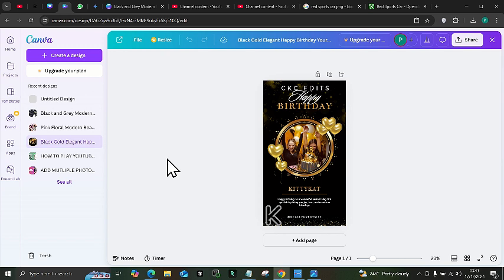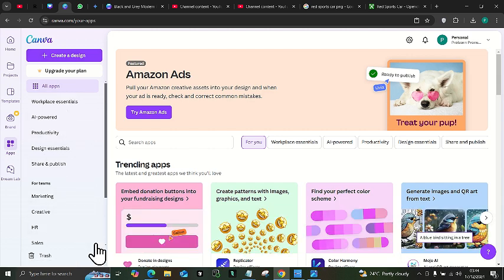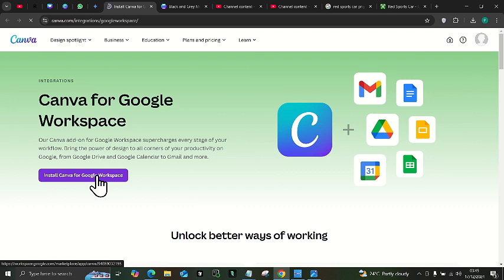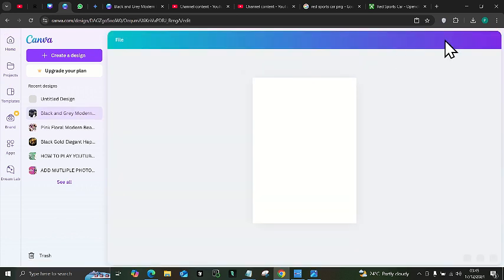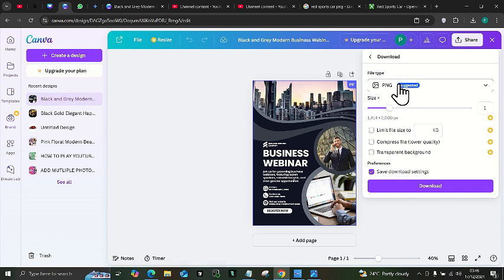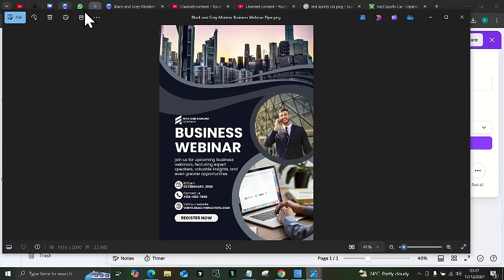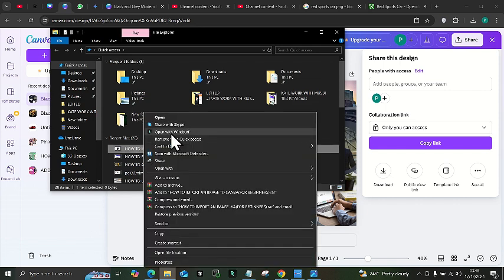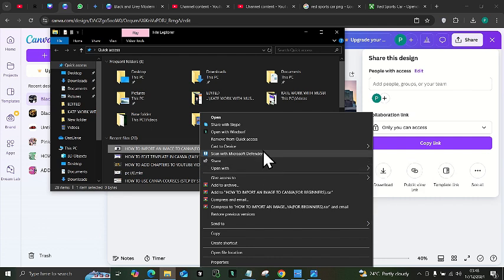HOW TO UPLOAD CANVA DESIGN TO GOOGLE DRIVE (STEP-BY-STEP)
In This Video, you will learn about HOW TO UPLOAD CANVA DESIGN TO GOOGLE DRIVE  (STEP-BY-STEP)